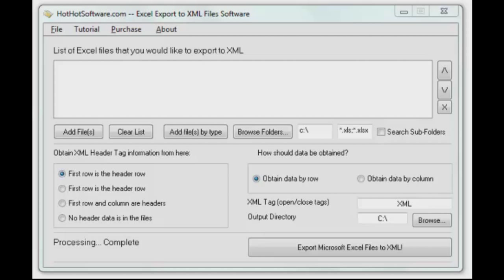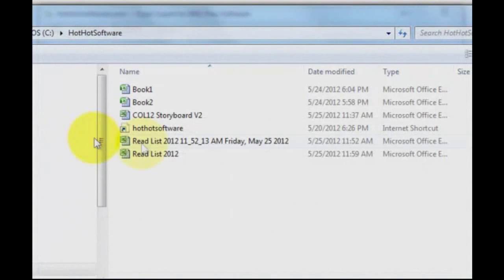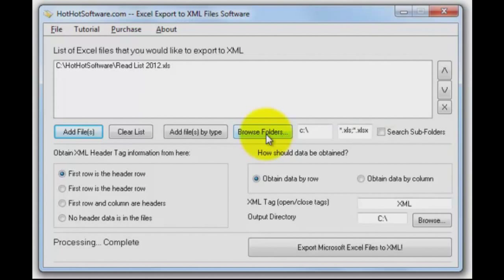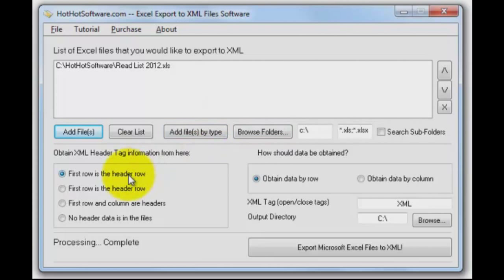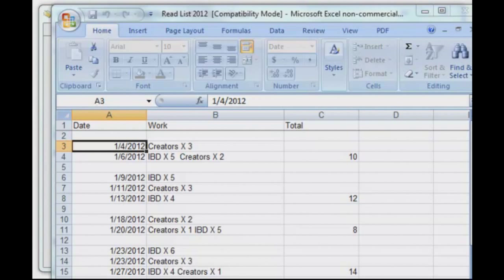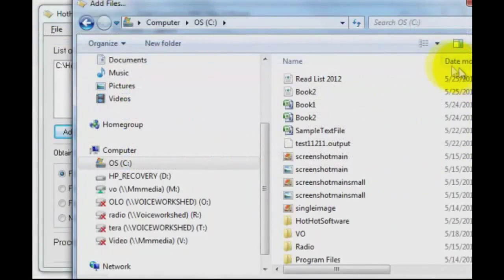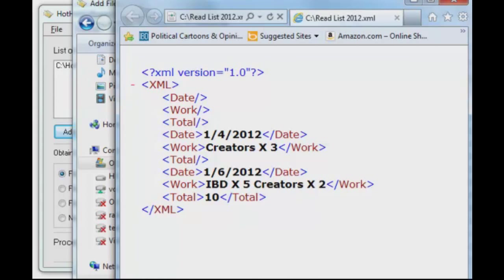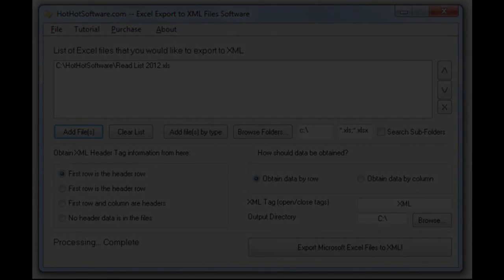How to Excel Export to XML Files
for more details on Excel Export to XML Files

Do you have one or several Microsoft Excel files that you need converted to XML immediately? If so, then this software is for you! With this software, you can easily:

Easily select multiple Microsoft Excel documents that you want exported to XML. Simply click on the browse button to browse for .xls/.xlsx files!
Choose the XML structure! Choose what data represents the header row, if applicable, for your XML export options, customize the opening and closing XML tags, plus much more!
Choose what type of organizational format it has! Depending on how you've saved your data in MS Excel, you may need to export by column as opposed to row. This software makes it easy, with the click of a button!
It's fast and easy! Just a couple clicks away, and you can get your data the way you need it!
Download this software now, and start exporting MS Excel files to XML now! Try out the software now, for yourself!